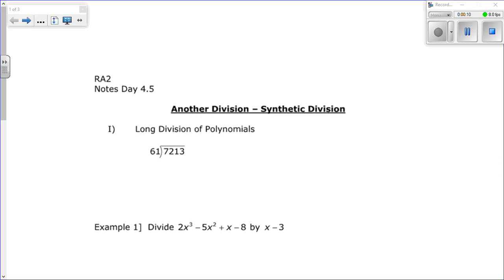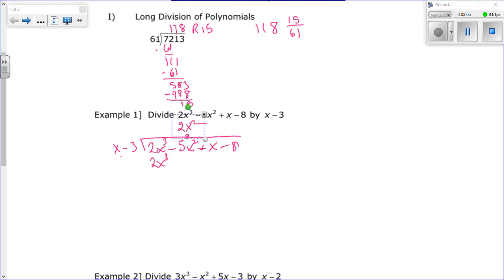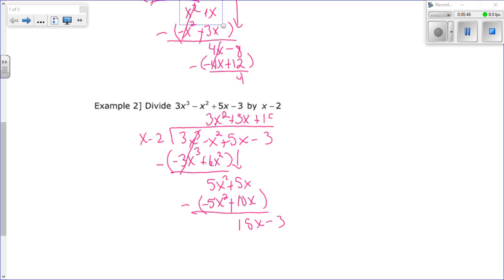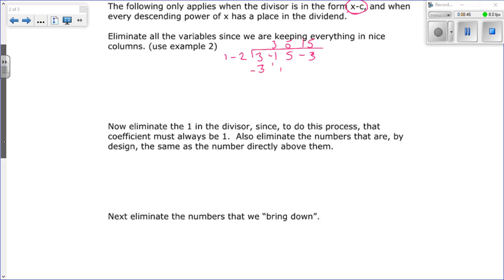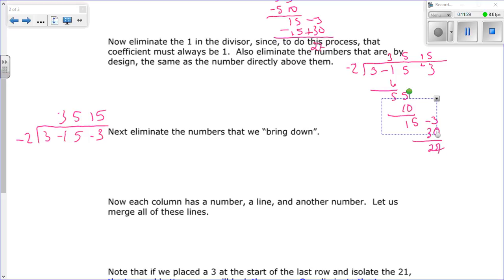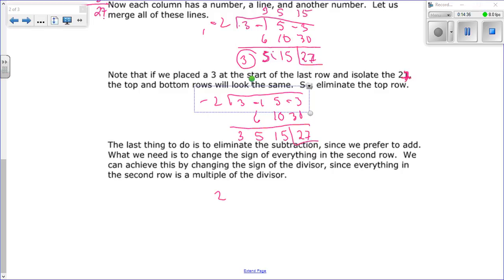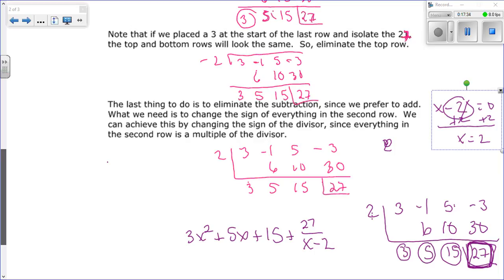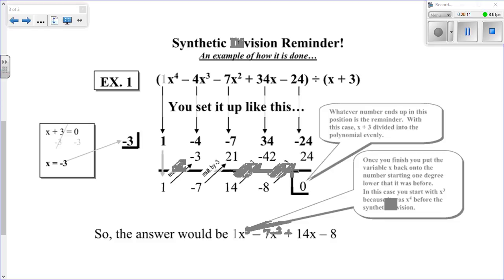A2 Polynomials Day 4.5